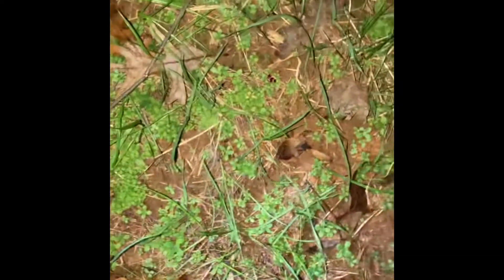Reid Killing a Doe as usual